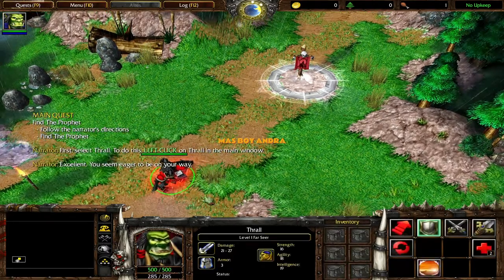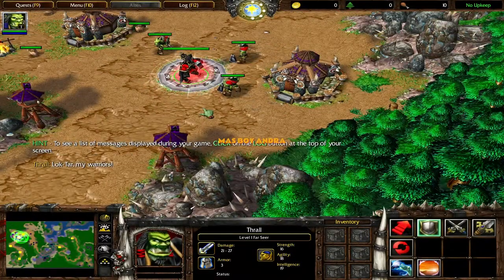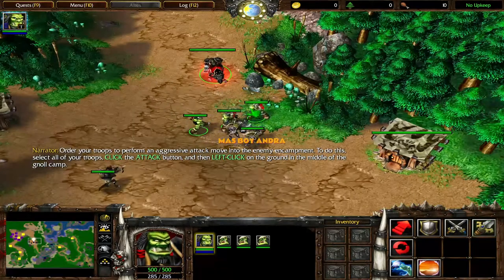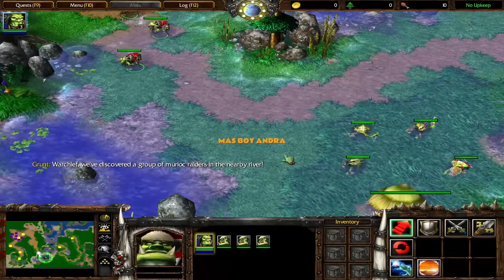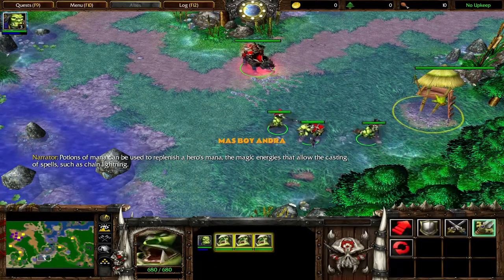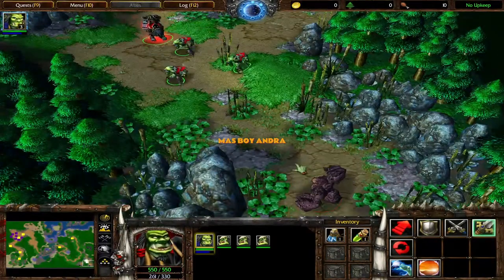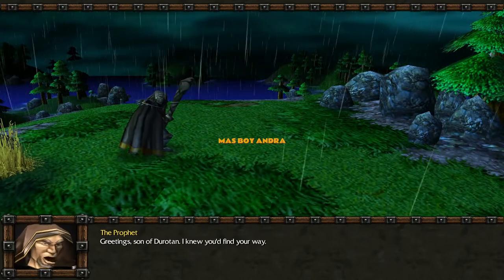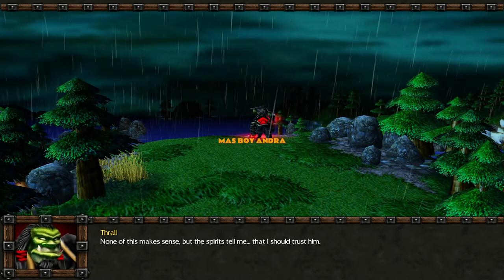Eps. 0 Orc Campaign, Chapter One : Chasing Visions, Game Warcraft 3 III: Reign of Chaos.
Selamat Datang di Channel Mas Boy Andra;

Video ini untuk kita Mainkan Story Game #1 Orc Campaign, Chapter One : Chasing Visions, di Game Warcraft 3 III: Reign of Chaos Tahun 2002 di PC;

Warcraft III: Reign of Chaos adalah permainan video strategi real-time fantasi tinggi yang dikembangkan dan diterbitkan oleh Blizzard Entertainment yang dirilis pada Juli 2002. Ini adalah sekuel kedua dari Warcraft: Orcs &; Humans, setelah Warcraft II: Tides of Darkness, game ketiga yang berlatar di alam semesta fiksi Warcraft, dan yang pertama diberikan dalam tiga dimensi;

Ayo saksikan terus updatenya bermain Game ini bersama di Channel Mas Boy Andra;